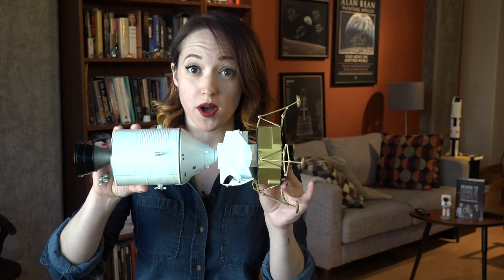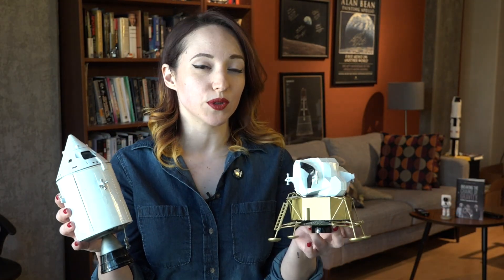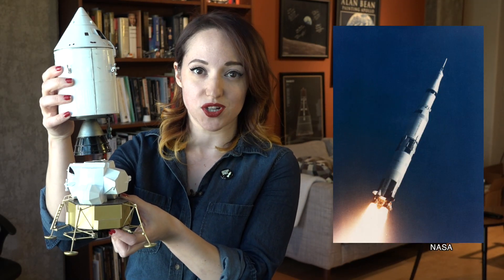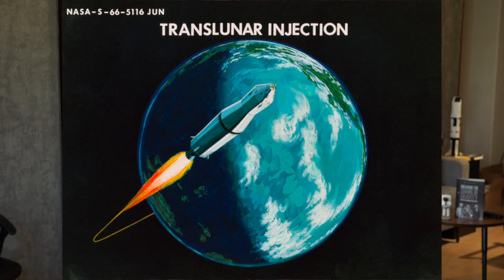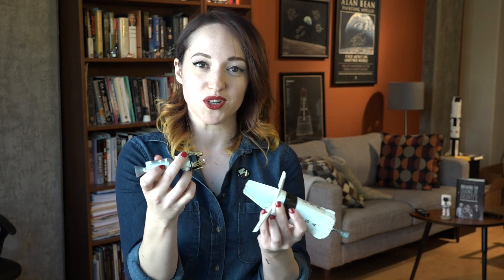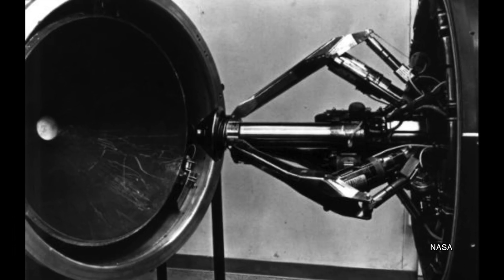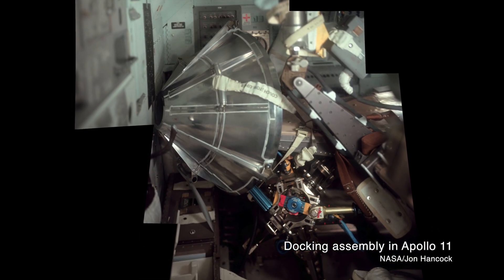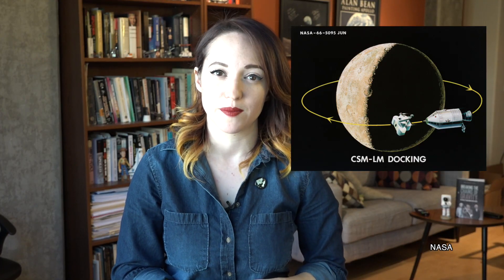How Did the Apollo Command and Lunar Modules Become One?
Each Apollo lunar missions was essentially a series of manoeuvres that had to be executed nearly perfectly for a successful, nominal mission; Apollo 13, of course, is the notable exception. Among those vital manoeuvres was transposition and docking, the crew’s only chance to recover the lunar module and get it ready for the actual lunar landing manoeuvre. No mission could hope to land if the crew couldn’t pick up their lunar module, and on Apollo 14, they almost didn’t.

And are you an Apollo 14 fan? Or just an Apollo fan in general? Do you kind of love Twitter and pretending it's 1971? I'm going to be live tweeting Apollo 14 (with a 45 year time delay) starting with launch on January 31 at 4:03pm EST!

There's loads of other olde timey space to dig into on Vintage Space, too!

Breaking the Chains of Gravity, is available now in the UK, US, Canada, Australia, and India!

I'm also selling signed hardcover editions of my book on my website!

Connect on Facebook, Google+, Instagram, and Twitter as @astVintageSpace